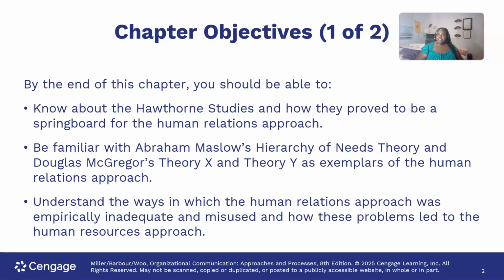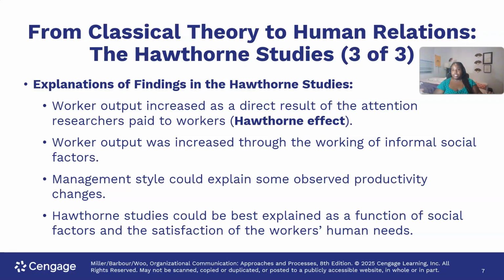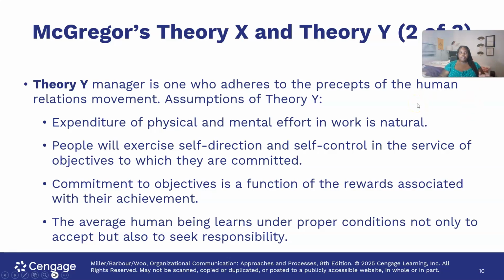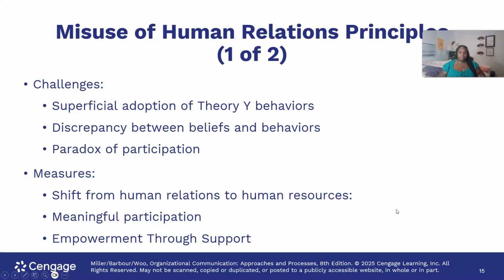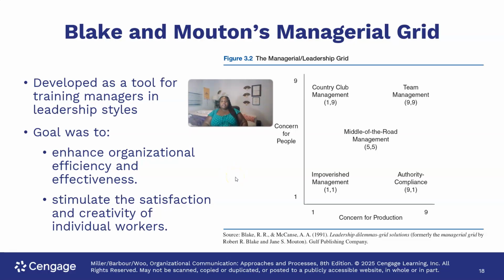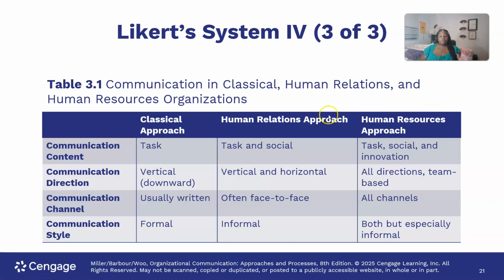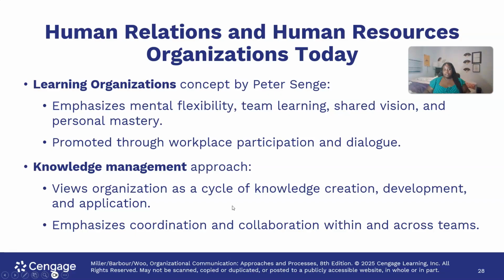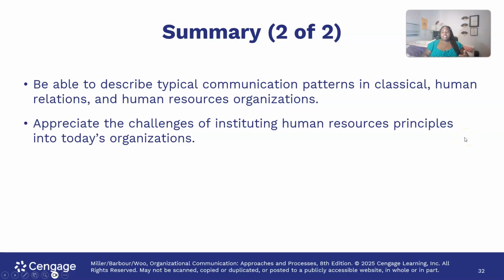Human relations and resources approach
This is the lecture about human relations and human resources theories with Ms. Roberts